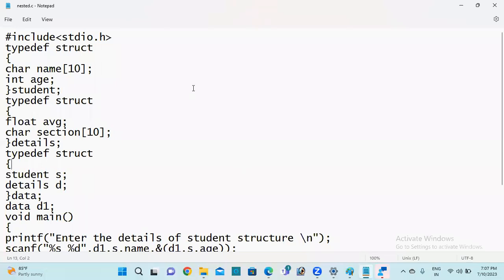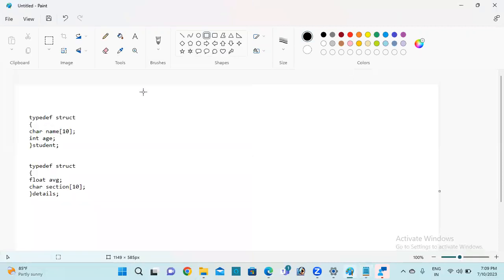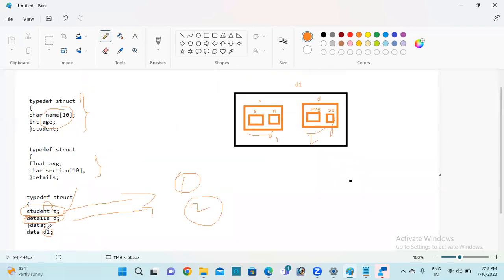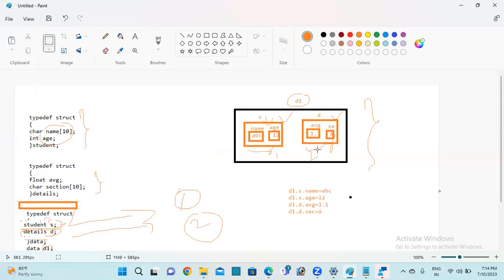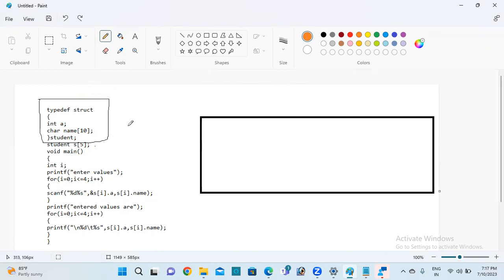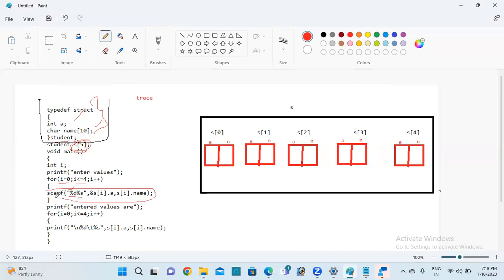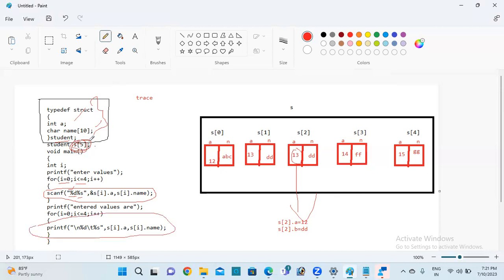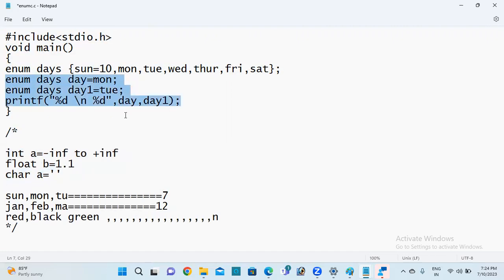nested structures and array of structures in c with code and example